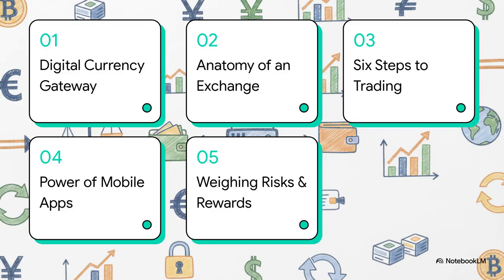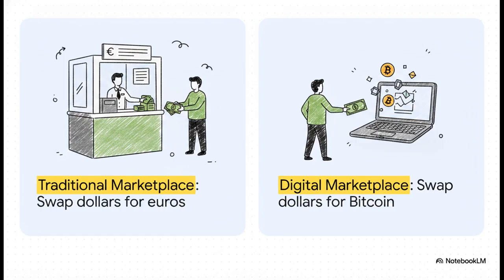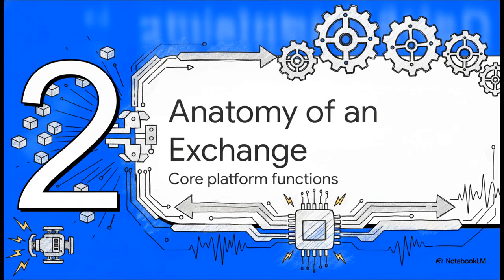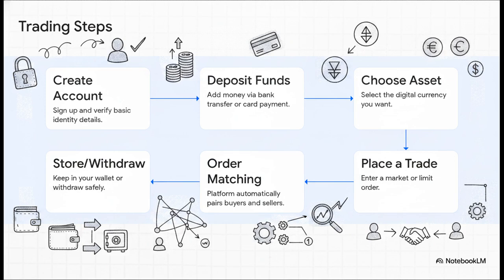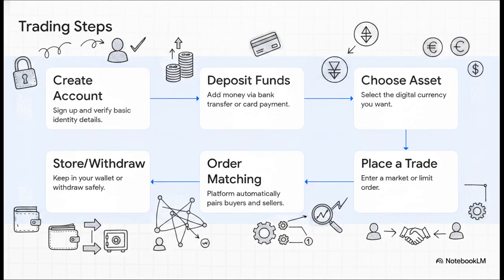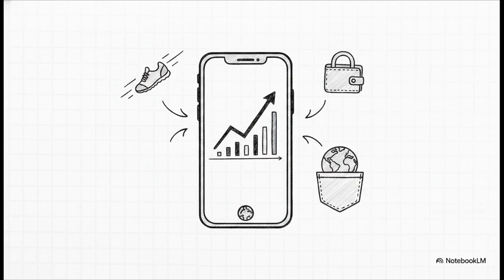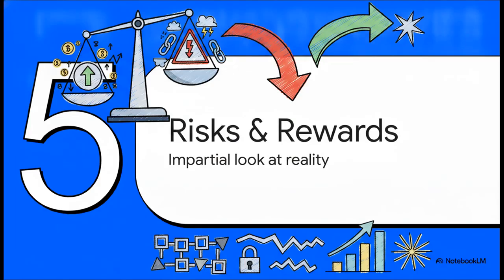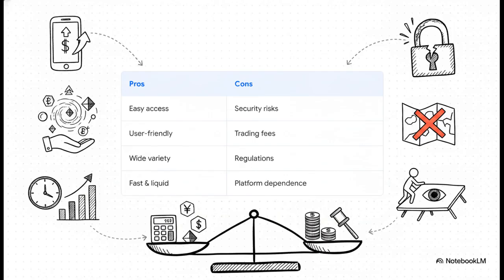What Is a Crypto Exchange | foreignexchange.live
Hello Viewers,

Beginner Guide for What Is a Crypto Exchange?
If you’ve recently started exploring digital currencies, you’ve probably come across the term “crypto exchange” and wondered how people actually buy, sell, or trade assets like Bitcoin or Ethereum. These platforms make it easier for beginners and experienced users alike to access the market and participate in trading without needing a traditional bank or financial institution.

Crypto Exchange Meaning and Definition
Meaning:
The meaning of a best currency marketplace is quite simple. It refers to an online platform where people can buy, sell, or trade digital currencies such as Bitcoin or Ethereum. Just like a currency marketplace lets you swap dollars for euros, a best currency marketplace allows users to exchange traditional money or other digital coins for different digital assets. It acts as a marketplace that connects buyers and sellers in the digital asset world.

Definition:
A best digital currency marketplace is a marketplace or platform that enables users to trade digital currencies with other users or with the platform itself. These marketplaces provide tools for placing buy and sell orders, tracking prices, and managing digital assets. In simple terms, it is the main gateway that allows people to enter the market and participate in trading digital currencies.